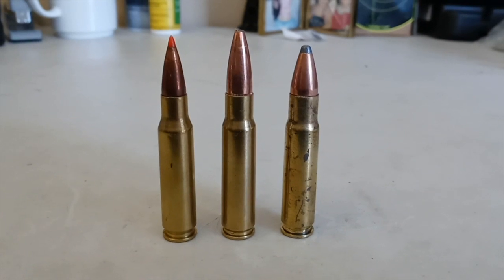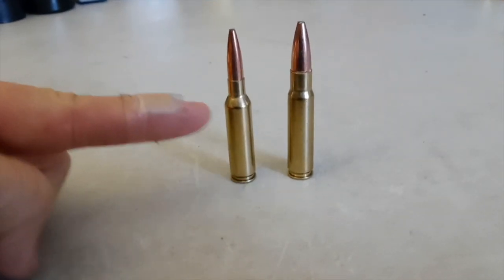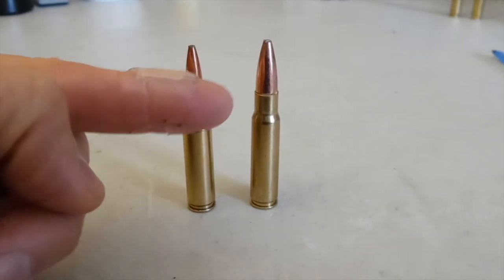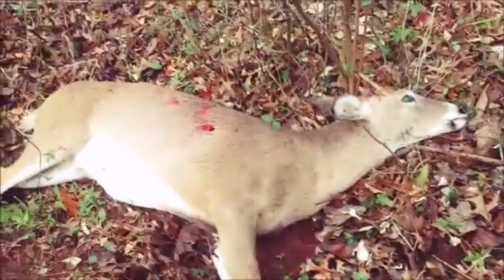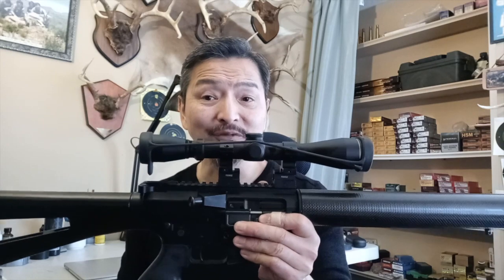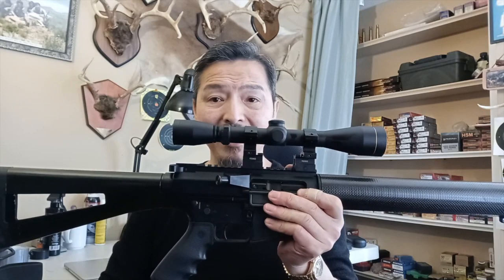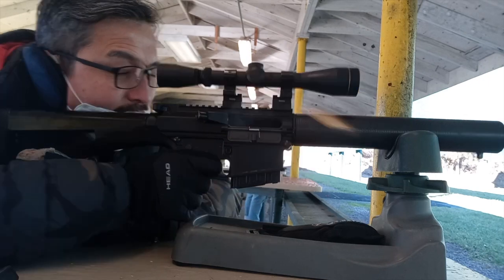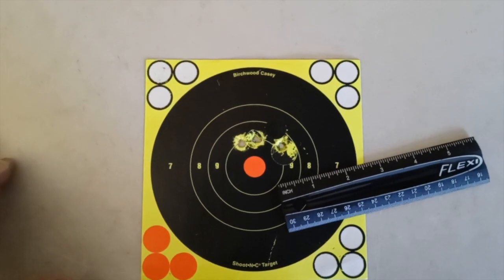.338 Federal is most underrated hunting caliber n Why it's the best short action caliber 4 all hunts